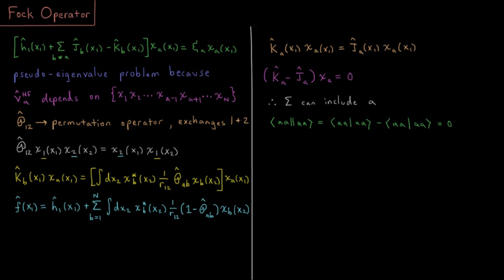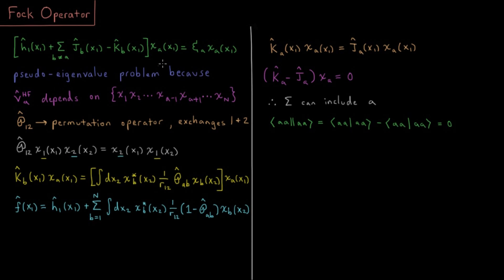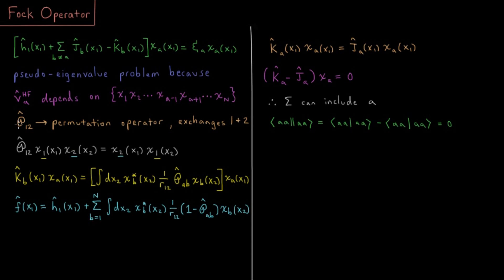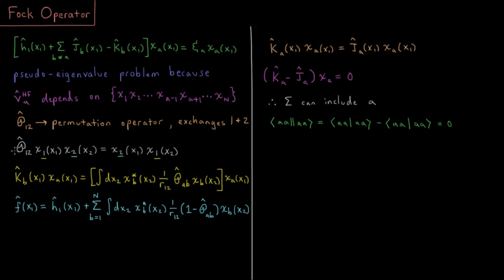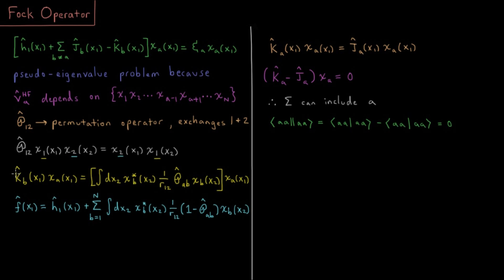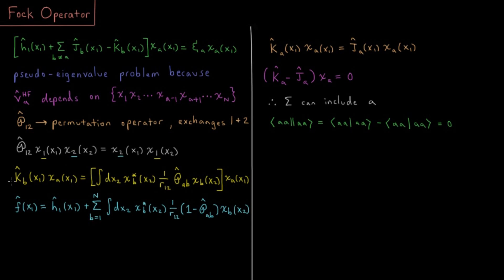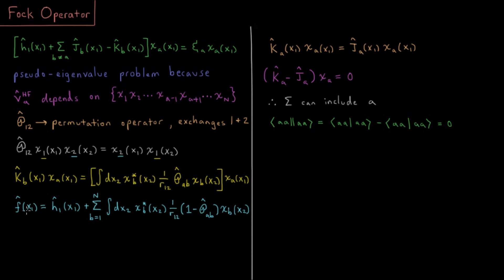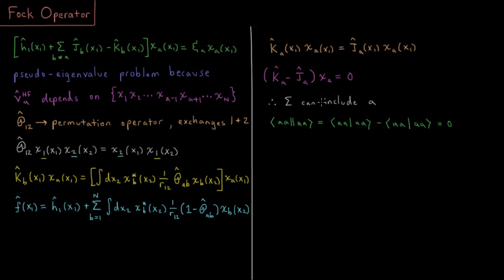Computational Chemistry 4.17 - Fock Operator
Short lecture on the Fock operator in Hartree-Fock theory.

The Fock operator forms a pseudo-eigenvalue equation where the eigenfunction is a spin orbital and the eigenvalue is the orbital energy. The Fock operator consists of the one-electron core Hamiltonian operator plus the Coulomb potential and exchange potential, each of which is a sum of the Coulomb and exchange operators for all the other occupied spin orbitals, respectively. This is a pseudo-eigenvalue equation because the mean-field operator depends on the form of all the other spin orbitals in the molecule. A simplified representation of the Fock operator may be obtained by making use of the permutation operator, which exchanges the indices of electrons 1 and 2 wherever they are encountered when acted upon by the operator. For the current spin orbital, the Coulomb and exchange operators cancel out, thus we can include the current spin orbital as well in the sum over all other occupied orbitals.

--- Video Links ---

--- Social Links ---

--- Equipment ---

Drawing Tablet: Wacom Intuos Pen and Touch Small

Drawing Program: Autodesk Sketchbook Express